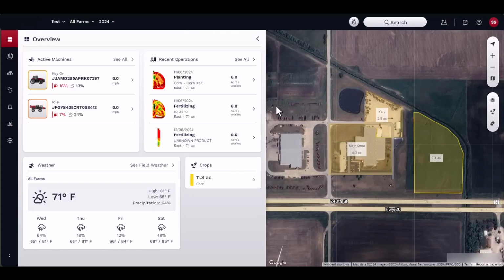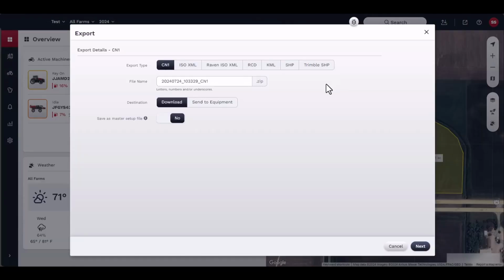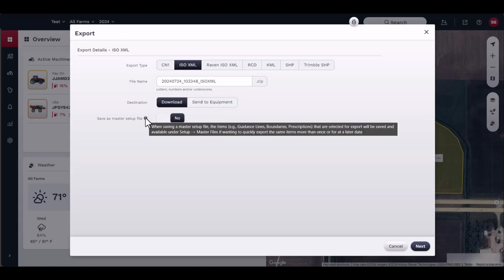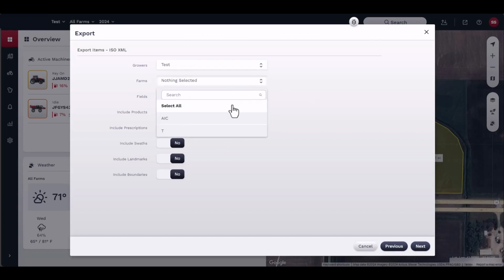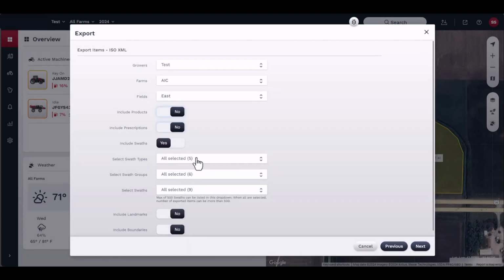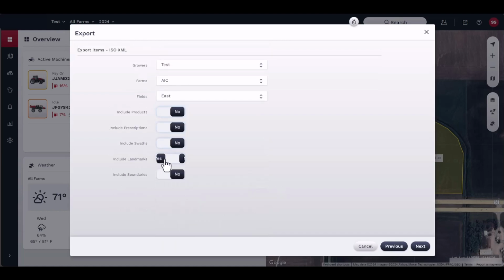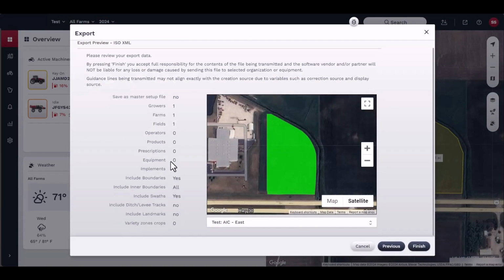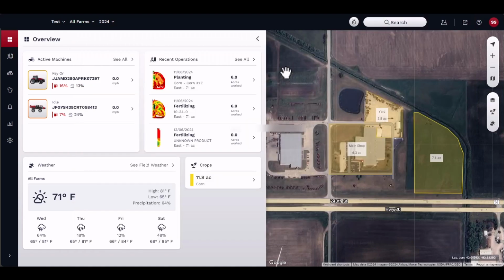How to Export Data from FieldOps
This video will demonstrate how to export ISOXML data from FieldOps to a machine manually and over the air.